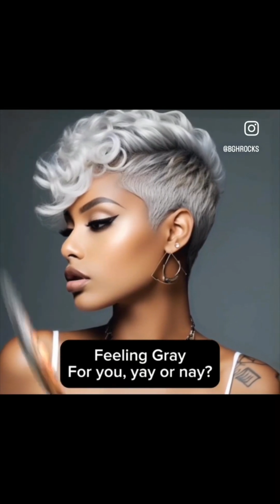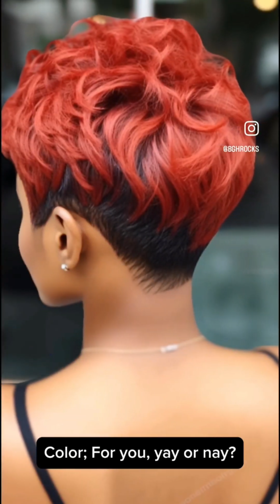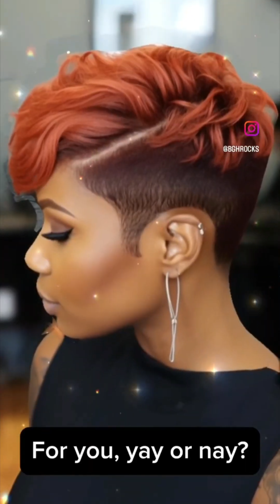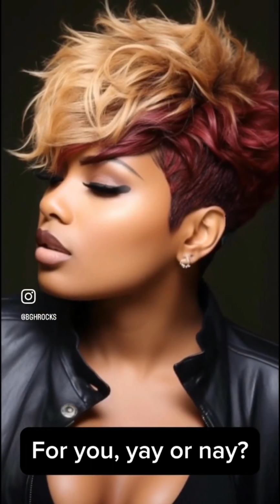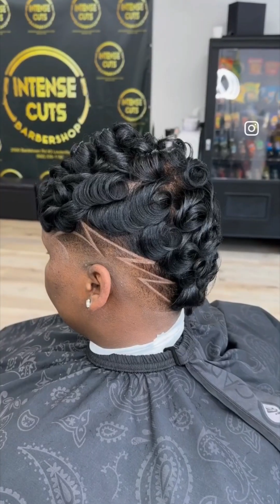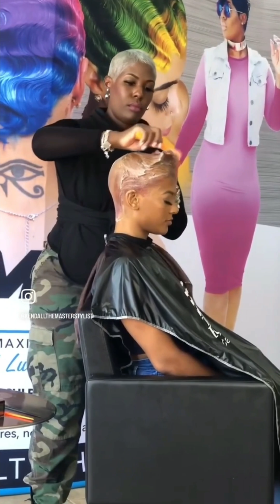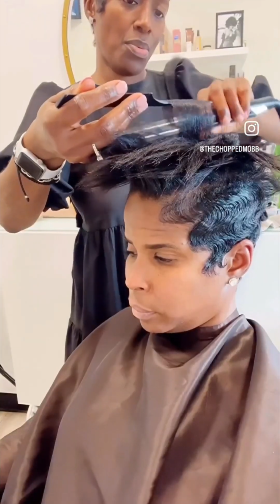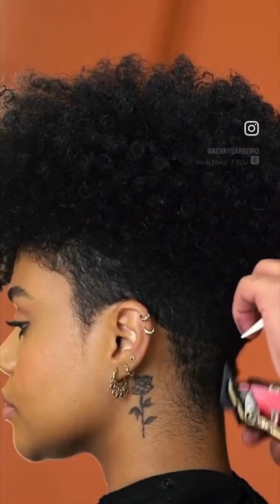57 Stunning Black Natural Short Hairstyles Tutorial | 4c Short Hairstyles | Wendy styles 2024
57 Stunning Black Natural Short Hairstyles Tutorial | 4c Short Hairstyles | Wendy styles 2024